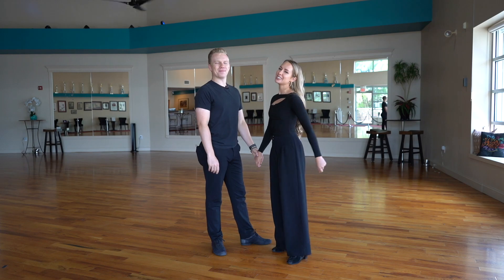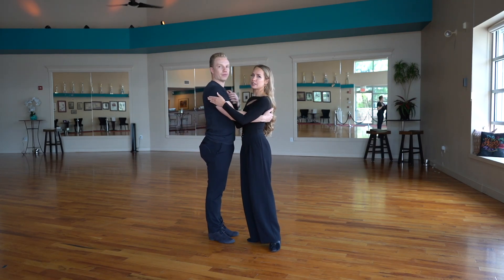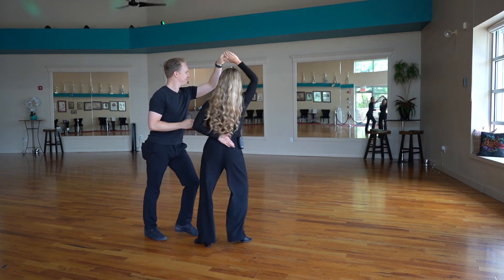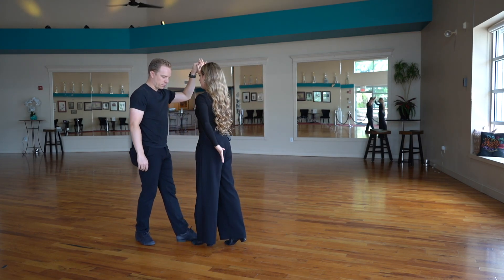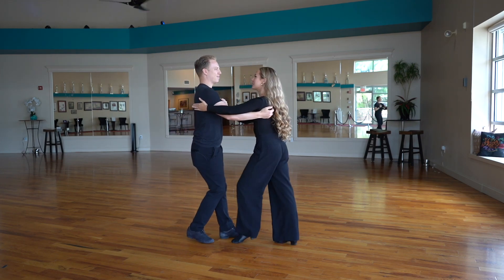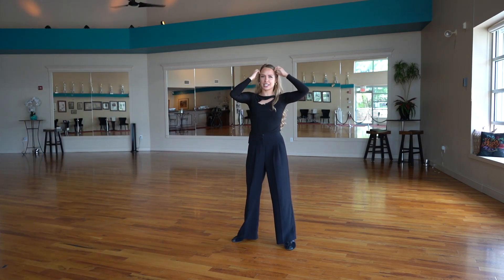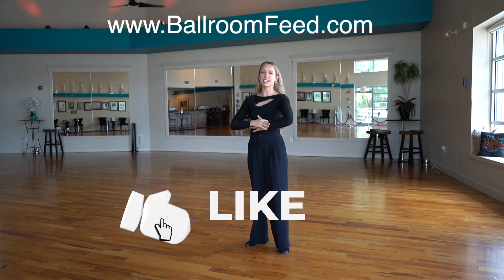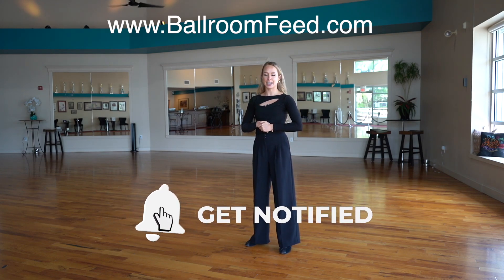Ladies Arm Styling Salsa on 1 | Alternating Right Turns | TT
Ladies Arm Styling Salsa on 1 | Alternating Right Turns - Today we are teaching the followers how to style their arms in the pattern "alternating right turns" in the salsa on 1. The arm styling will can be the same with salsa on 2, however the timing is slightly different.  This is one way for ladies to style their arms in the salsa dance!

Go Ad-free and Get Instant Access to New Content with Ballroom Feed Pro!